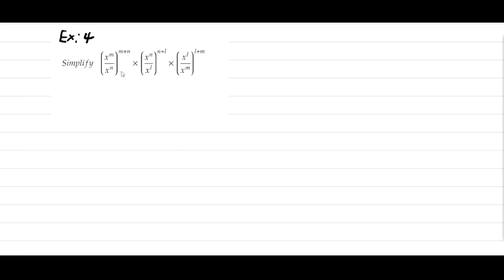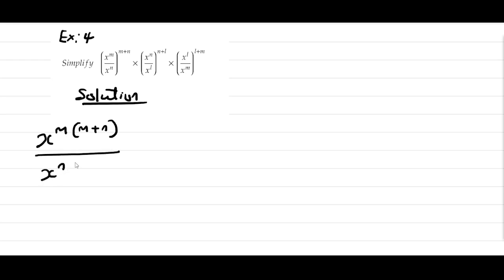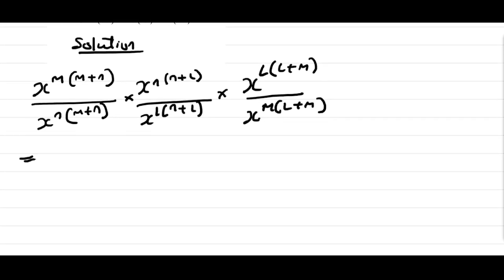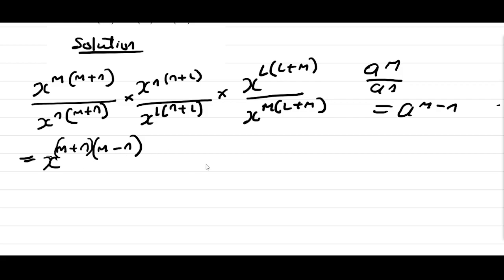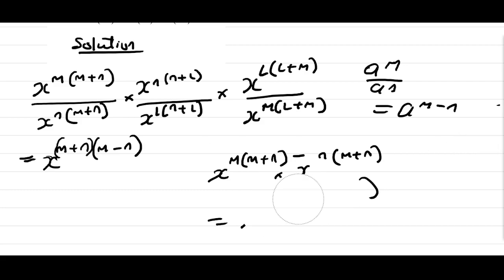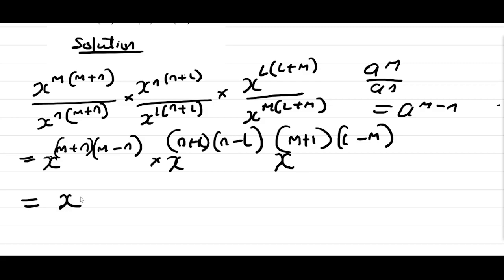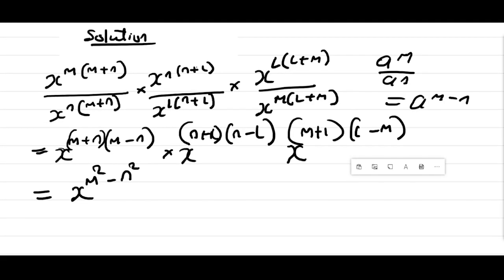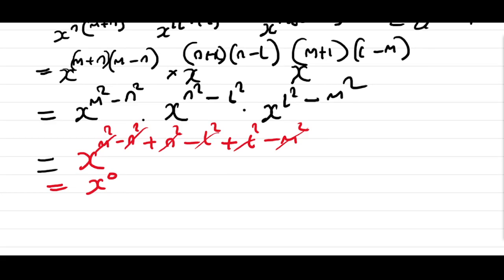Theory Of Indices (Example 4)||Algebra Lecture 10